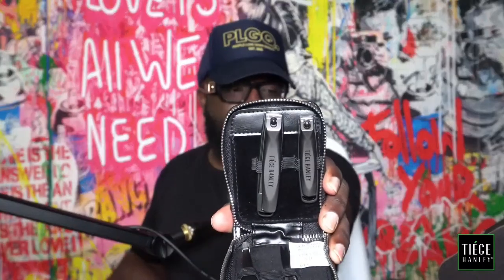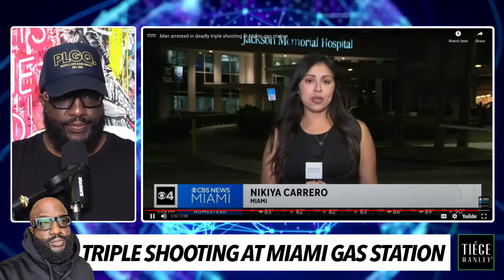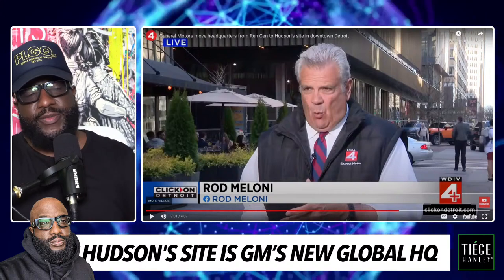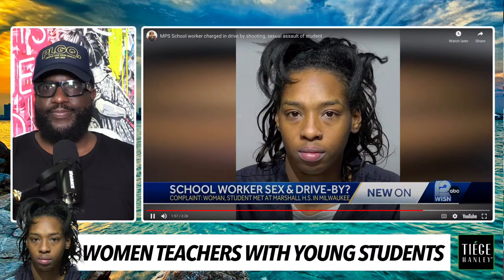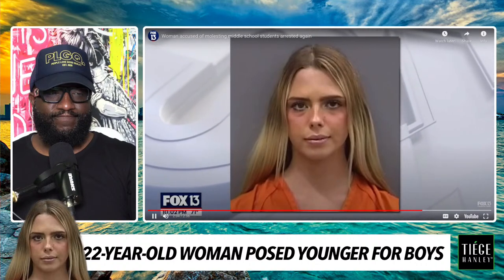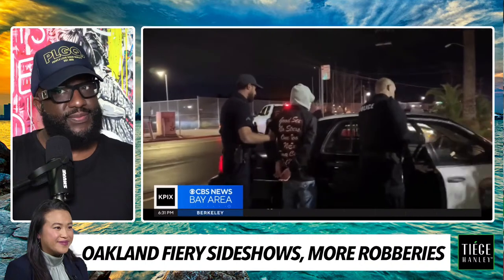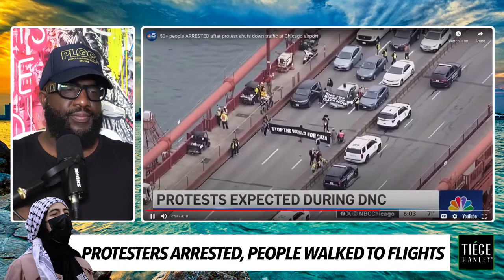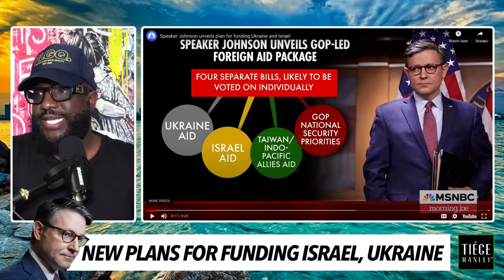Nasty Teachers | Women Arrested Crashing Out Over Male Students, Airport Protesters Arrest | S4.E79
Mail:
Anton Daniels

00:00 Get Tiege Hanley
04:15 Welcome to the show, housekeeping
12:30 Quick hits, triple shooting in Miami, Chicago approves $70 Million for migrants, GM moving headquarters to Hudson building
40:03 Woman teacher gets involved with male student, lady and her son arrested
55:57 Tiffany Henyard's top admin Keith Freeman indicted for bankruptcy fraud
58:18 23-year-old woman poses as middle school student, arrested and charged
01:11:40 Oakland sideshows takeover streets, jewelry stores robbed
01:30:15 Protesters shut down Chicago, San Francisco bridge, arrested
01:45:40 GOP house speaker propose new plan to fund Ukraine, Israel
02:01:00 End of the show